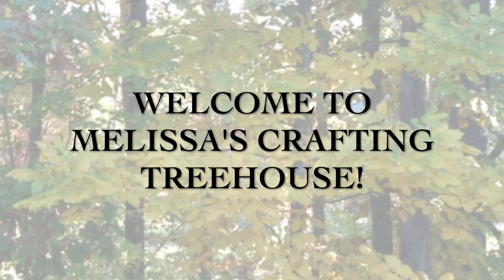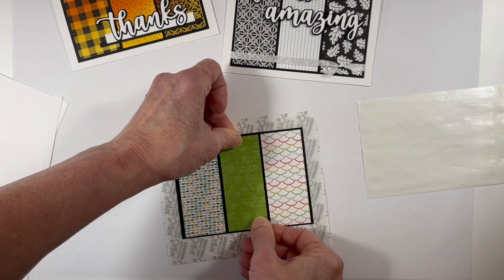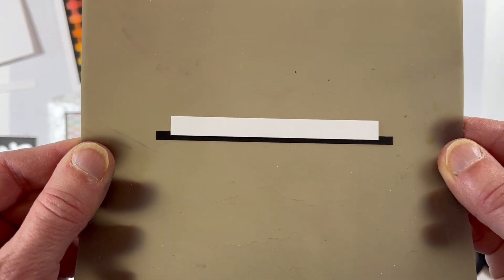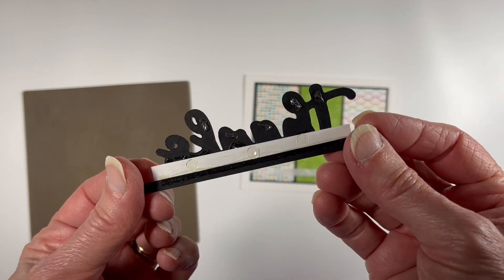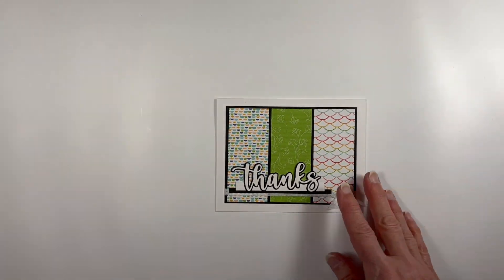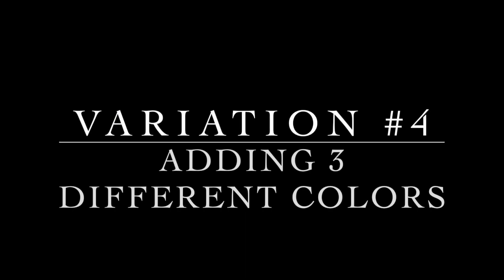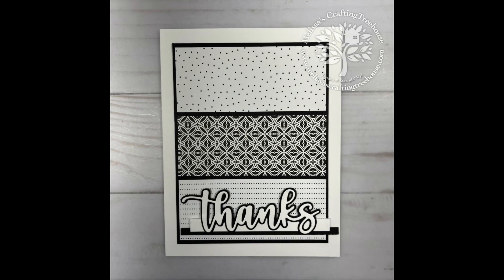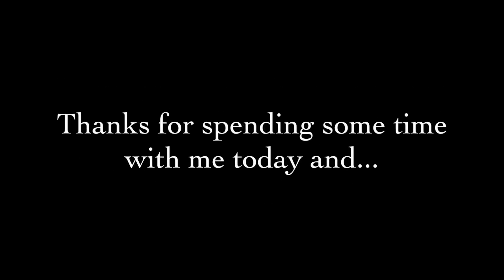Easy Card Making: 1 Simple Card Kit - 8 Creative Ways to Use It!! - A Stamp Club Project!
IN THIS VIDEO, you'll see and learn how to make 8 different card design variations. These various easy card making ideas are all options for ways to use the supplies in the current club project kit.

Melissa :-)